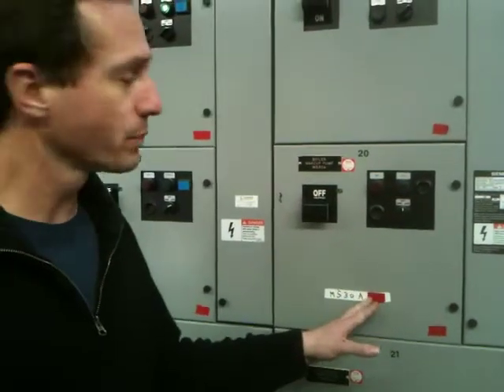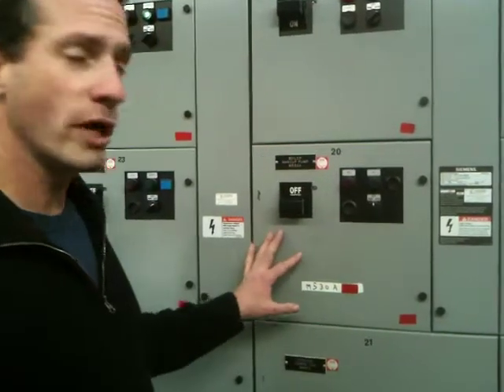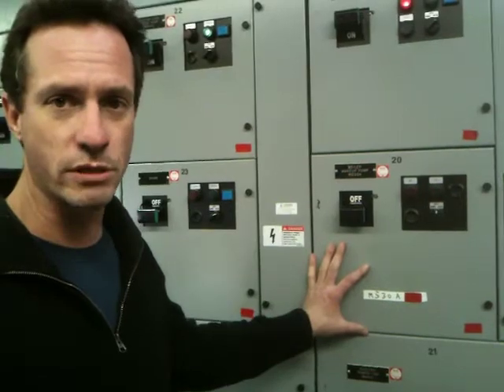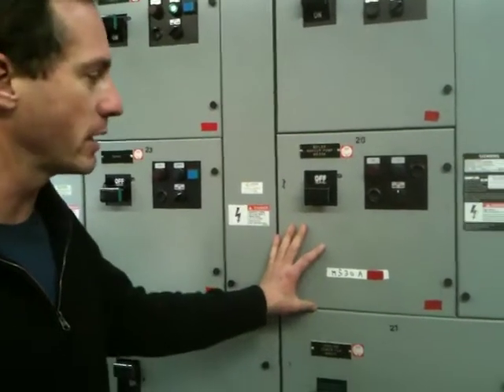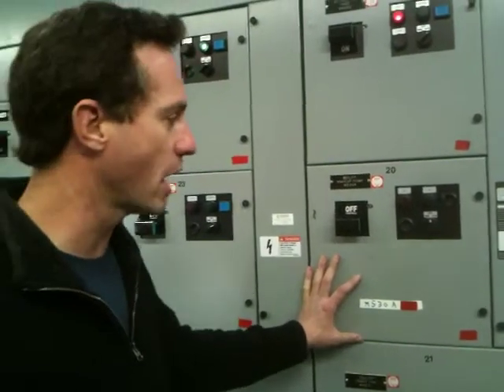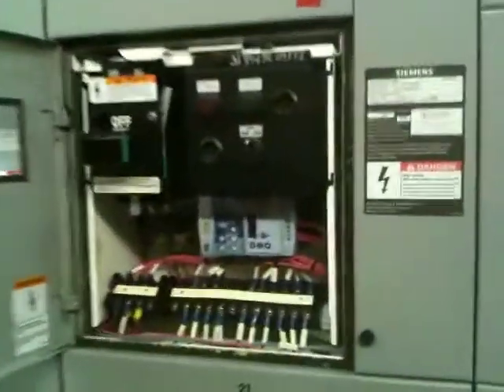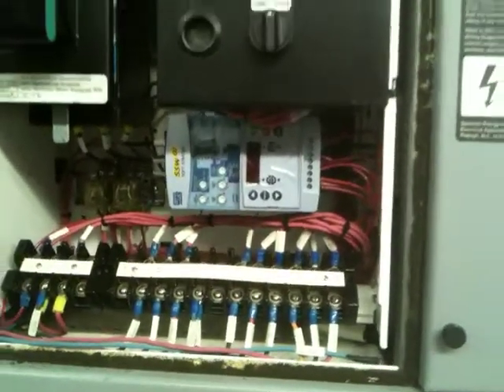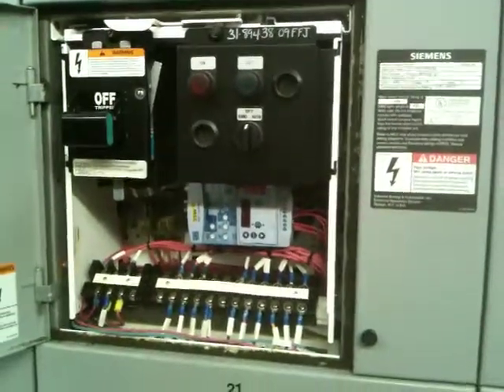WEG SSW Soft Starter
Carson Energy upgraded a Pump from 5HP to 15HP and faced a starter bucket issue with limited space availability.  Industrial Electrical Company provided a solution using a WEG SSW 15HP Soft Starter.